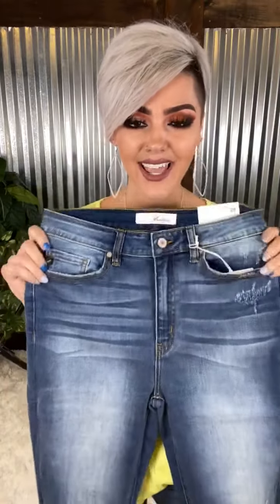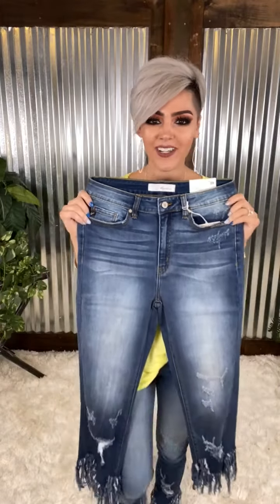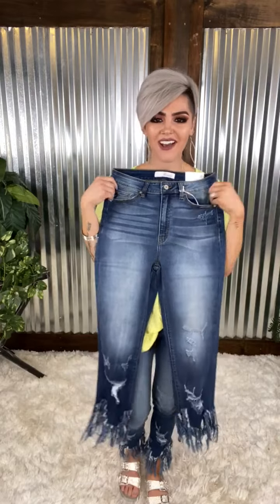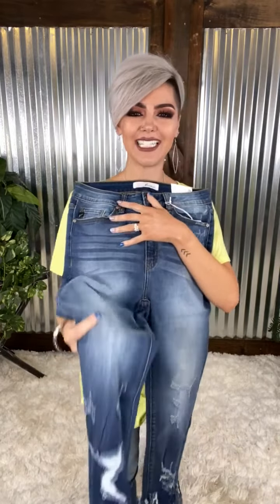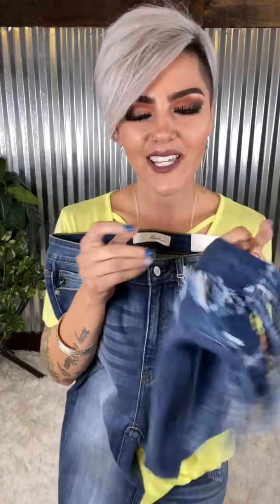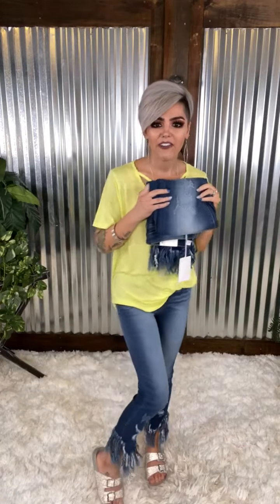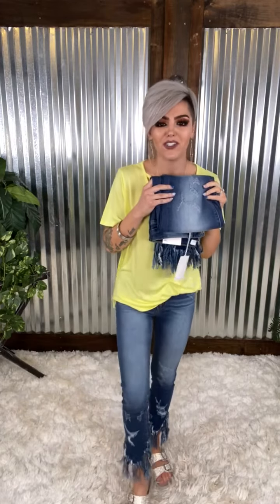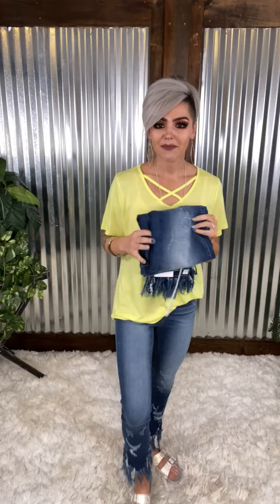Kan Can Frayed Ankle Jeans